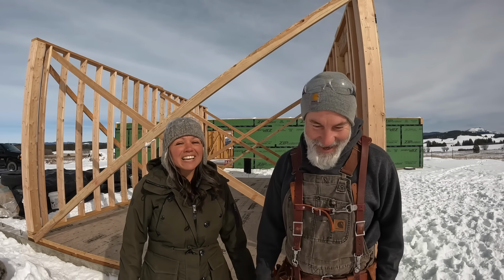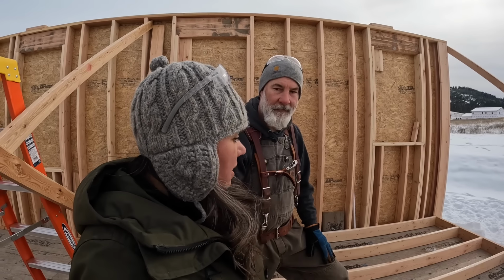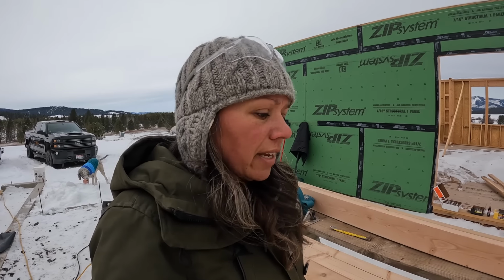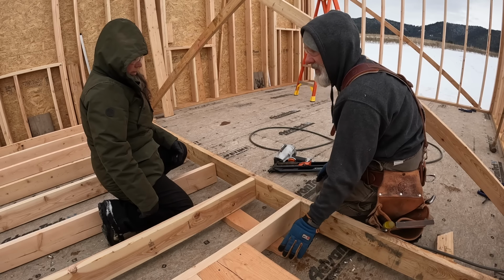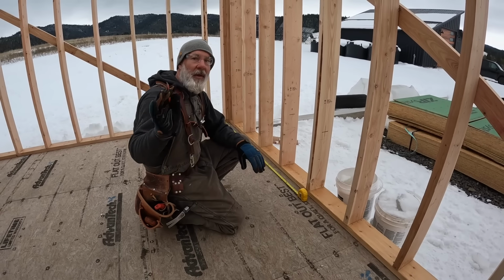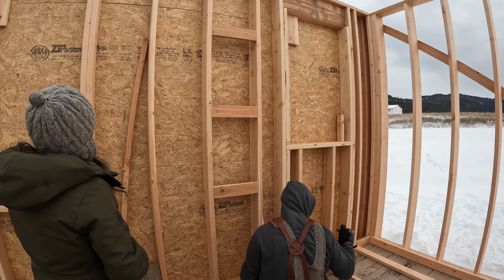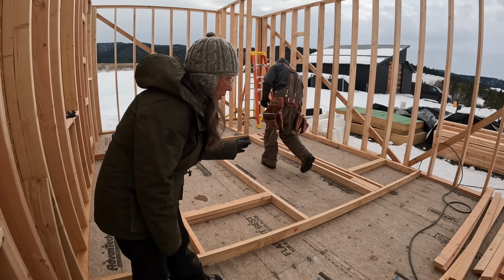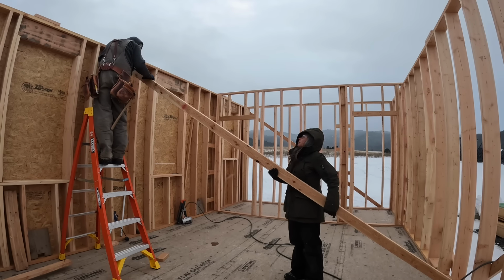GUEST SUITE is COMPLETE // OUR OFF GRID HOME BUILD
We finish all the framing for our guest suite, and just in the nick of time!!!

John T. Graham feat. Michael Stenmark